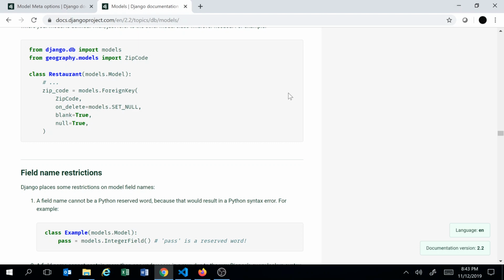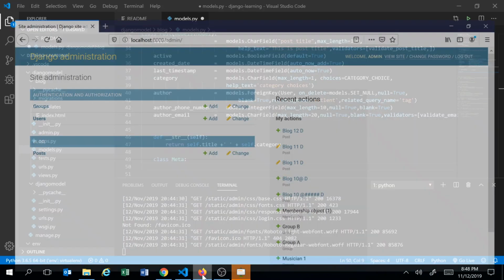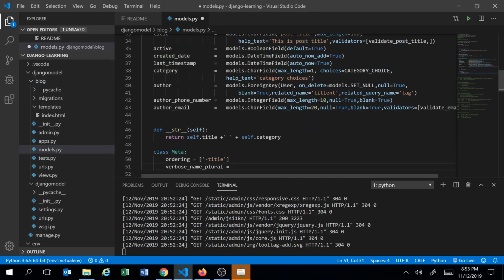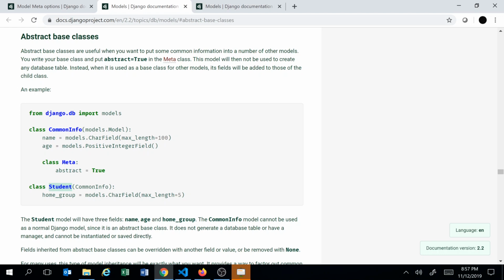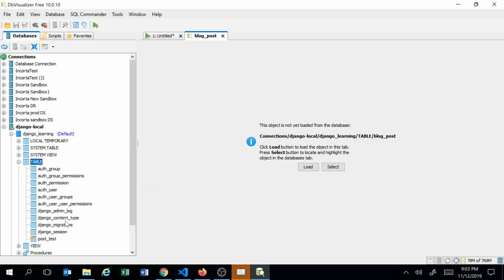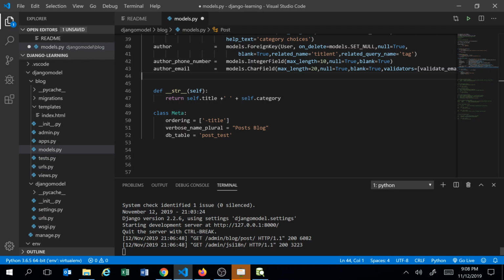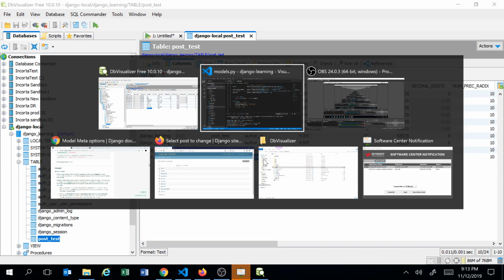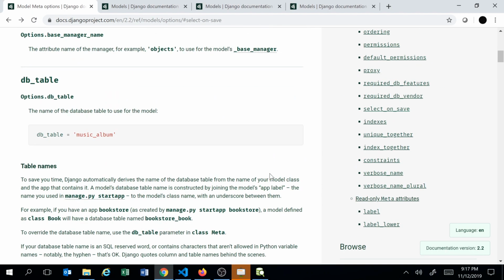Django Models Part 11 | Class Meta Options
Here discussed ,about the Django Class Meta Option

Also would recommend to see the Python OOP video,